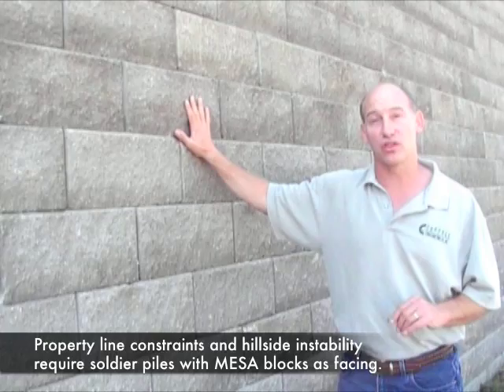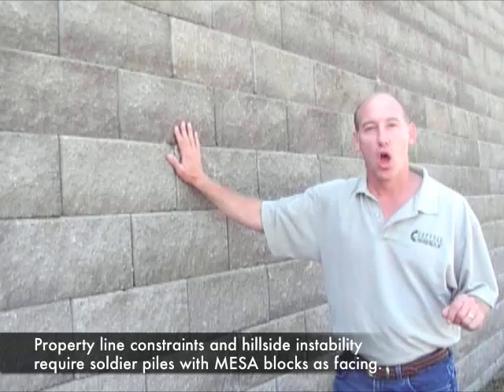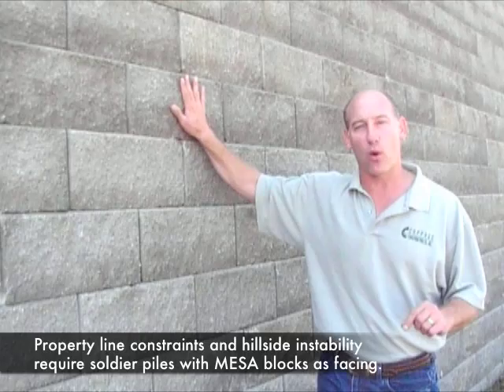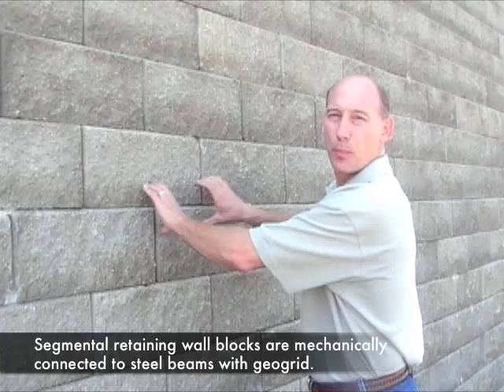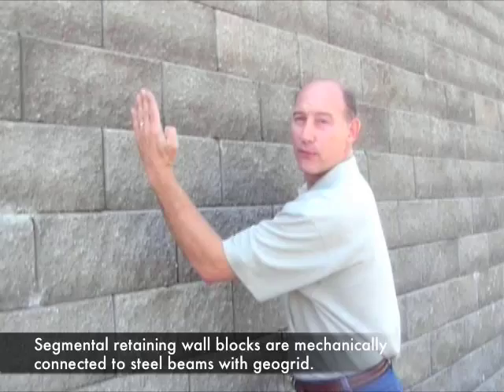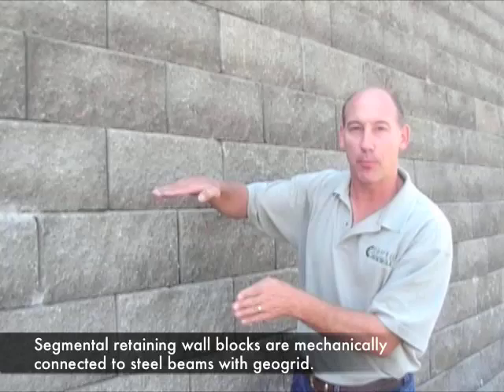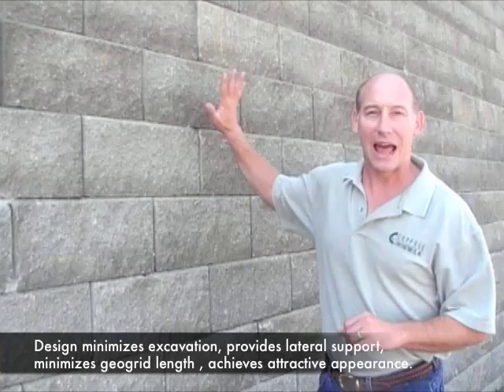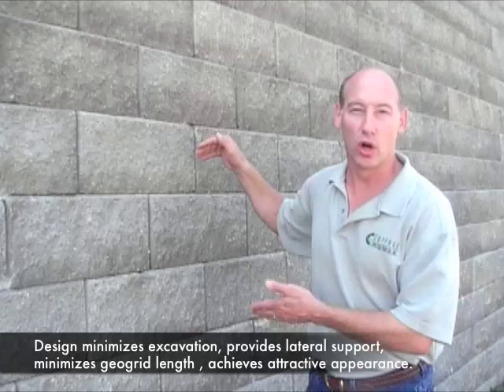Retaining Walls - Segmental Blocks attached to Pier Wall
This video discusses the use of MESA wall blocks attached to a soldier pile wall (with no tiebacks) to address soil instability and property line constraints.